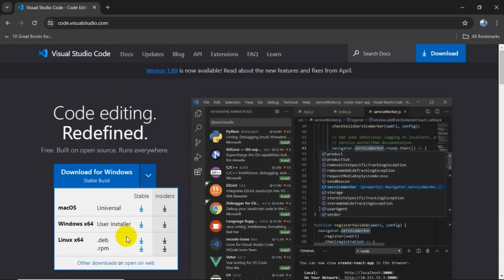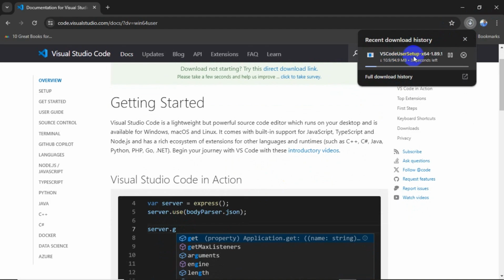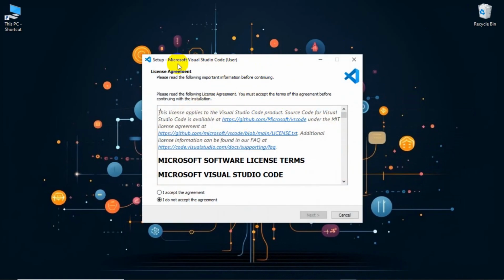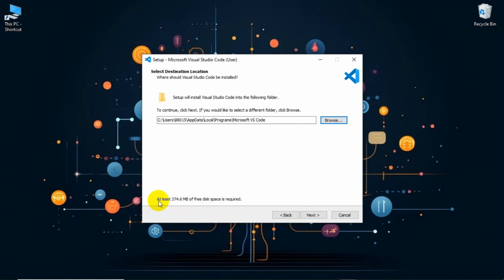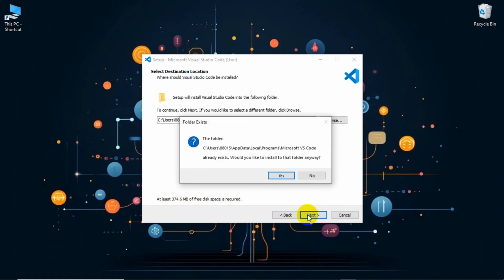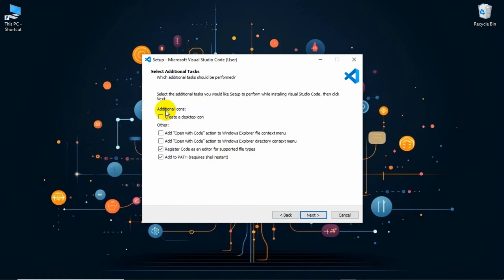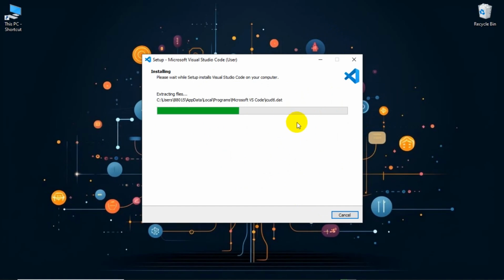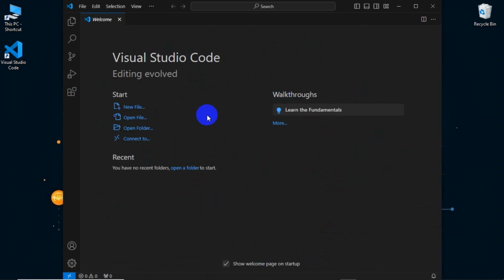How to install Visual Studio (2024)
Are you ready to dive into the world of development with the latest version of Visual Studio? In this tutorial, we'll walk you through the process of installing Visual Studio 2024, the ultimate IDE for developers, packed with new features and enhancements to boost your productivity.

Whether you're a seasoned developer or just starting your coding journey, this comprehensive guide will make the installation process straightforward and hassle-free. Follow along as we cover everything you need to know to get Visual Studio 2024 up and running on your system.

Here's what you'll learn in this tutorial:

System requirements and preparations before installation
Downloading Visual Studio 2024 from the official Microsoft website
Step-by-step installation process with detailed instructions
Choosing the right workloads and components for your development needs
Initial setup and configuration for optimal performance
By the end of this video, you'll have Visual Studio 2024 installed and ready to go, allowing you to start building amazing applications and solutions with the latest tools and technologies.

Don't miss out on the opportunity to enhance your development skills with Visual Studio 2024. Watch this tutorial now and get started on your coding adventure!